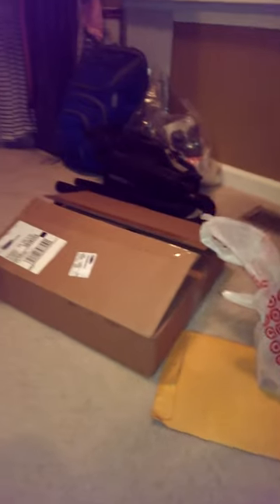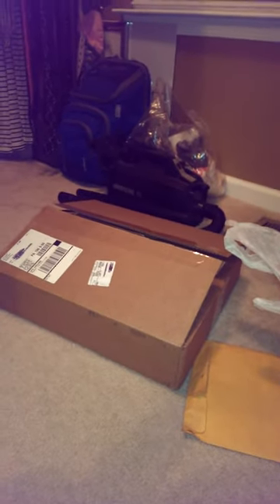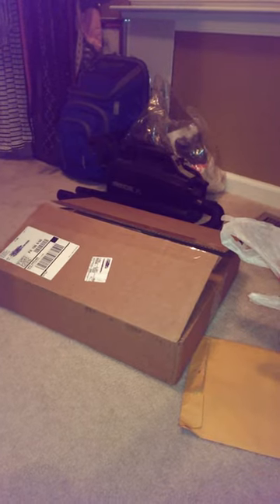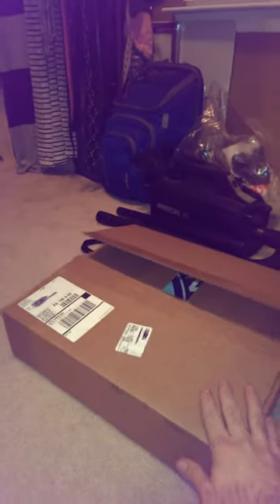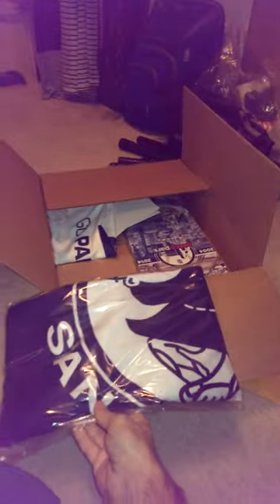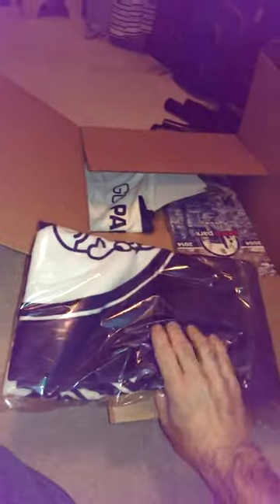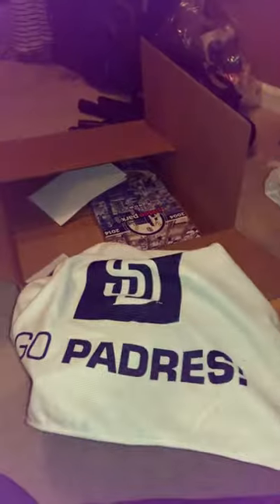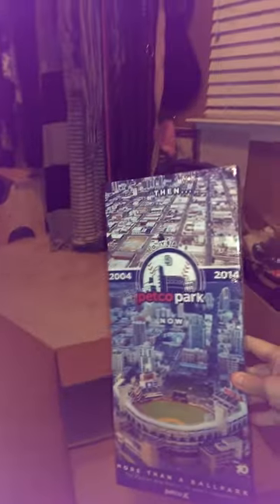Padres fan pack,Bobby Shantz TTM